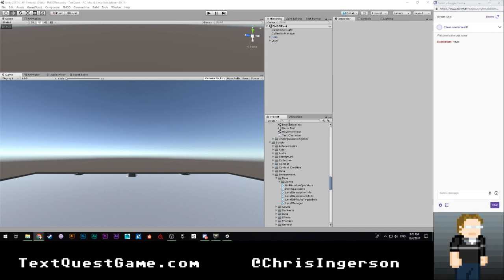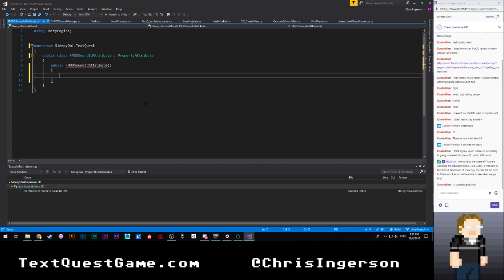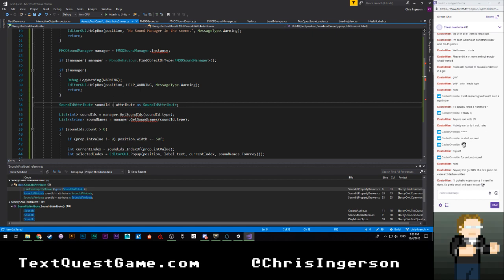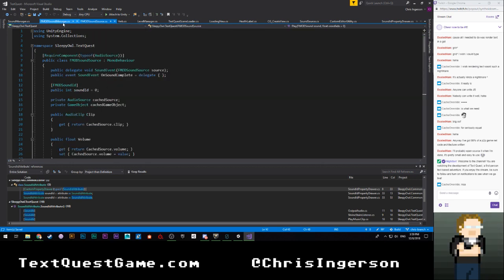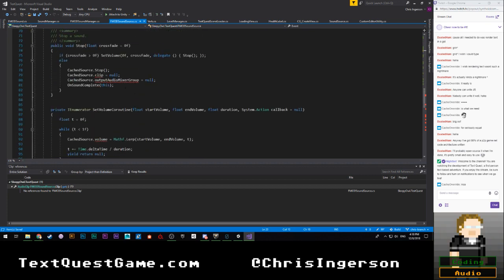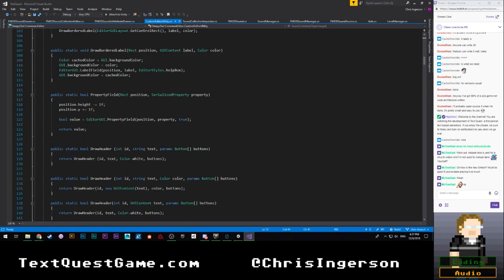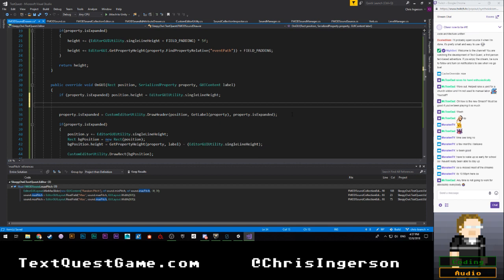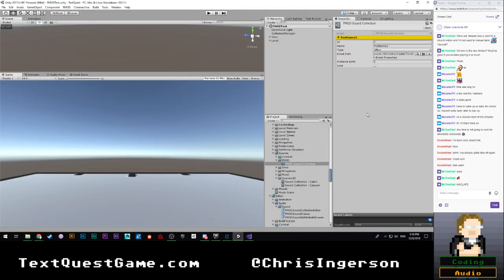Text Quest Devstream - 12/08/2018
Started work on an FMODSoundManager to play FMOD audio via a similar system to the existing sound manager system.